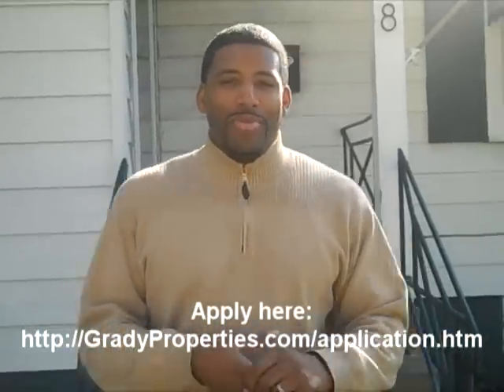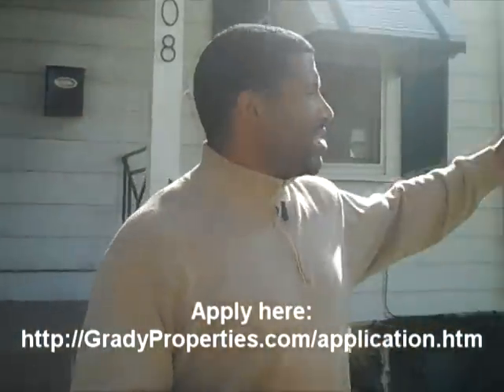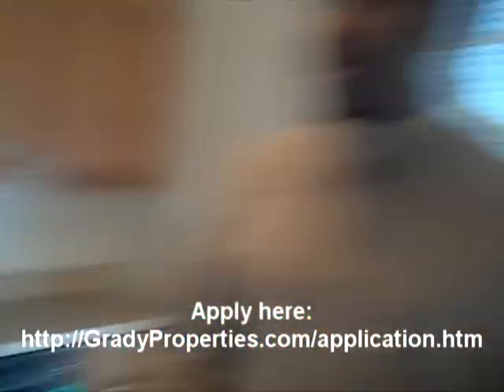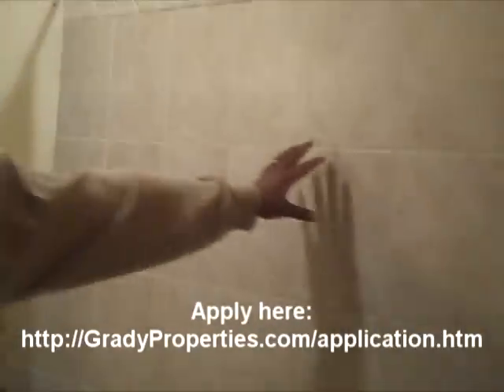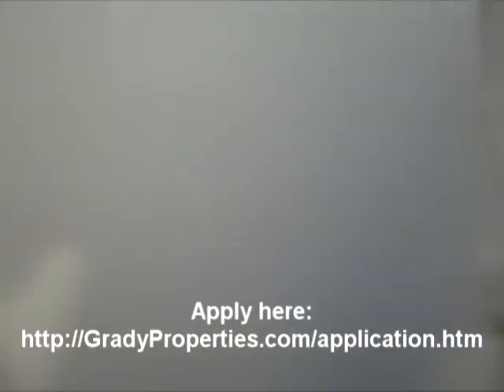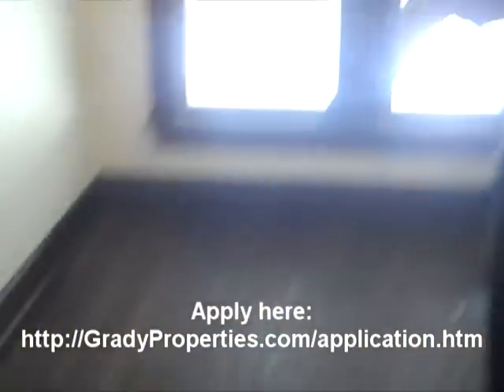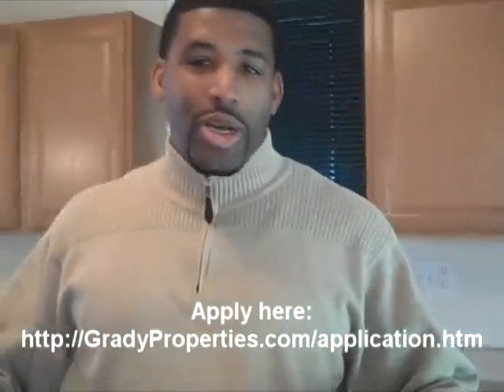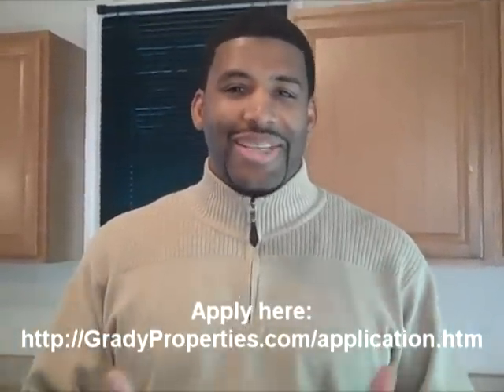Explore This Stunning 5-Bedroom Home with a Brand-New Kitchen and Security Features!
Discover the perfect blend of luxury and comfort in this stunning 5-bedroom home! 🏡✨ Featuring a brand-new kitchen with stainless steel appliances, ceramic tile, and sleek new cabinets, this home is designed for modern living. Hardwood floors run throughout, with some cozy carpet downstairs. Security is top-notch with a security door and alarm system, plus newer windows to keep your home bright and safe. The brand-new bathroom adds a touch of elegance, and the large fenced-in yard is perfect for outdoor activities and family gatherings. This home has it all – move in and start living your dream!